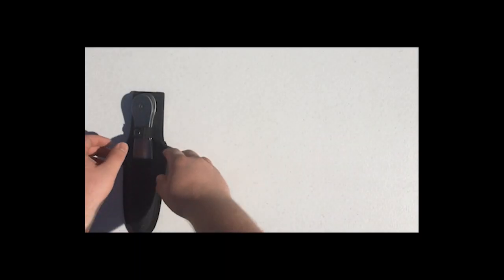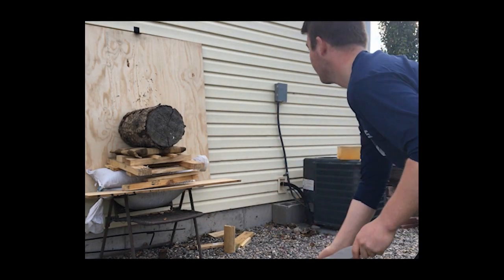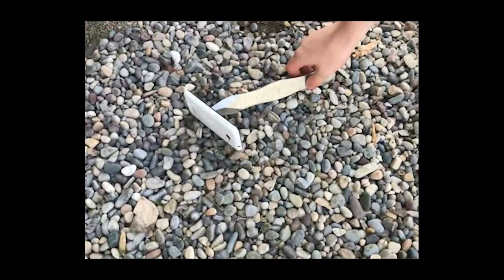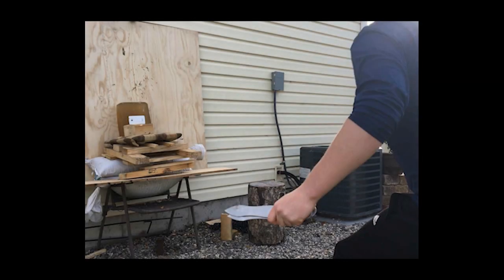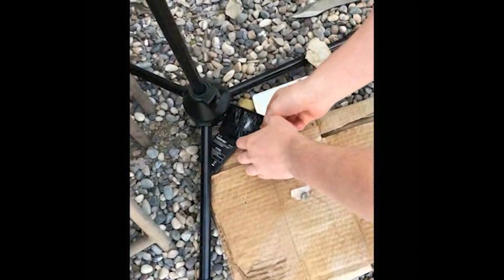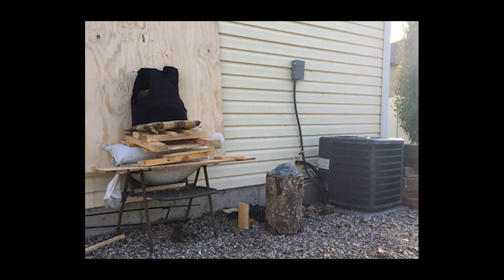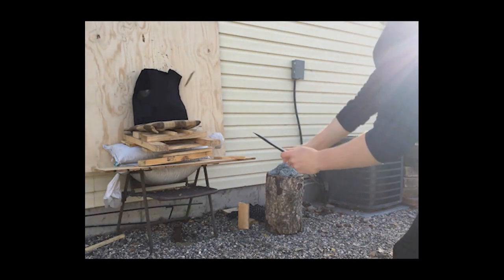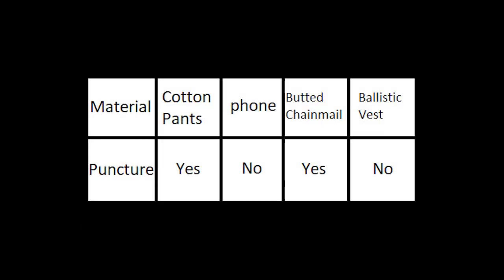SZCO Heavy Throwing Knife Review and Damage Test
In this video we are testing heavy throwing knives damage to ballistics gel. We will be testing whether they can penetrate different materials like clothes, bulletproof vests and phones.